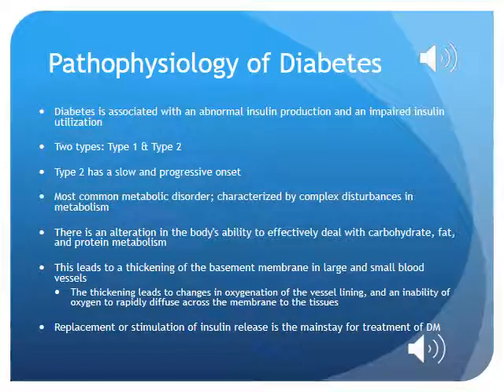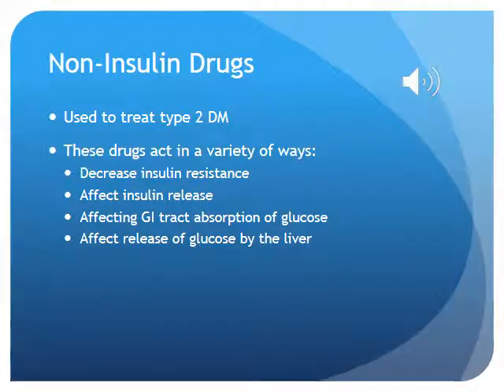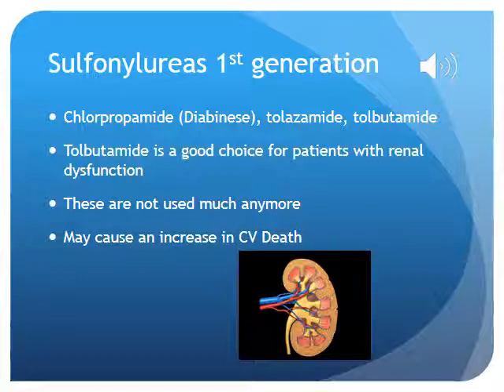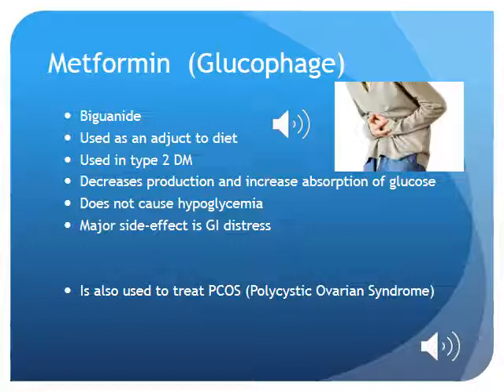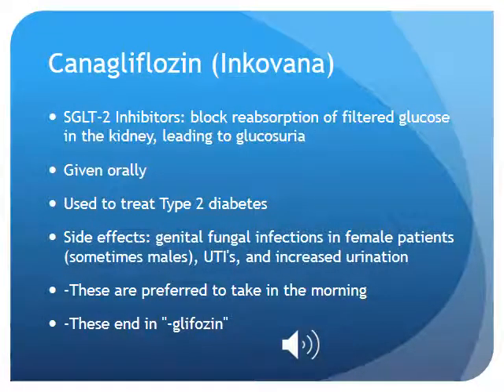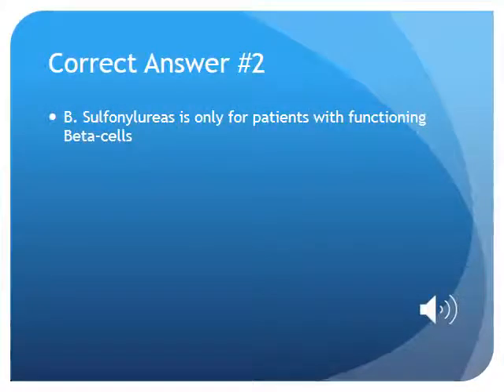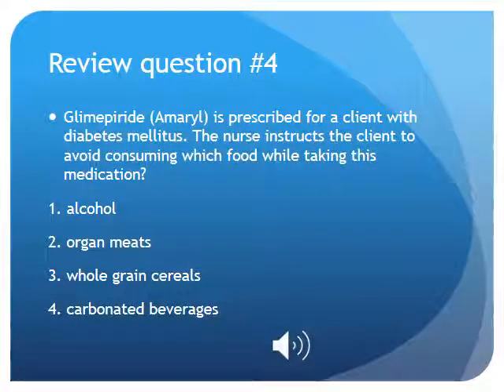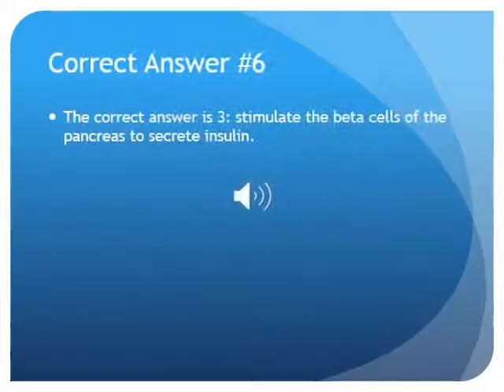PHARM Presentation 1